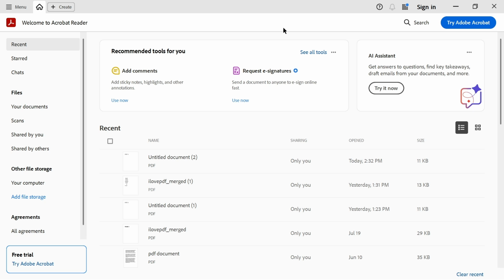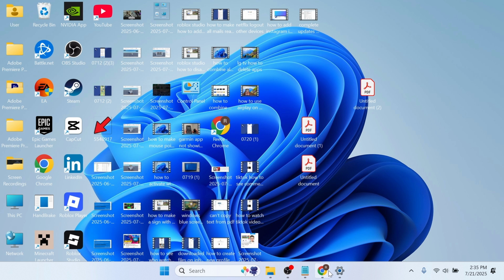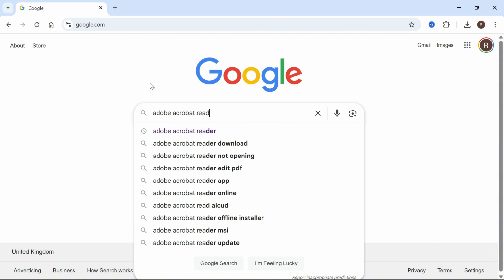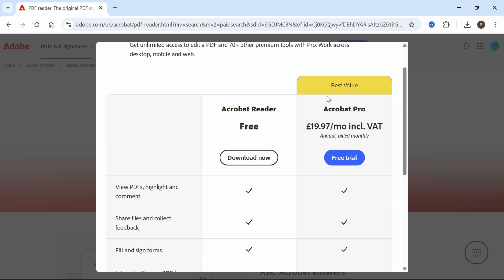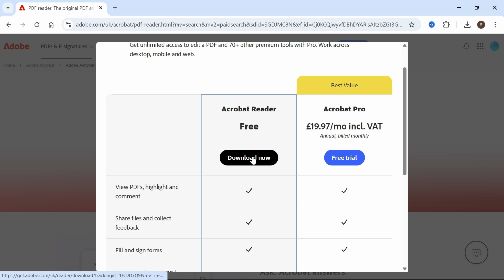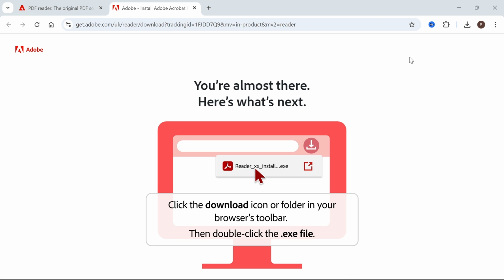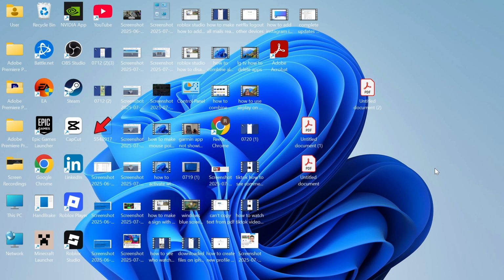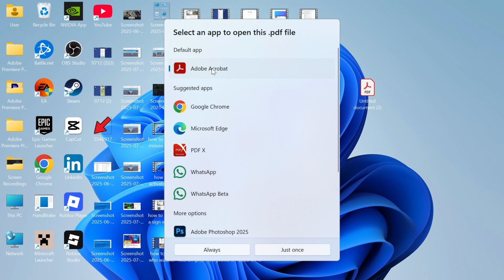How To Install Adobe Acrobat Reader in Windows 11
In this video, you’ll learn how to download and install Adobe Acrobat Reader on a Windows 11 PC. We cover how to get it safely from Adobe’s website, install the software step-by-step, and set it as your default PDF viewer for reading and editing PDF files.